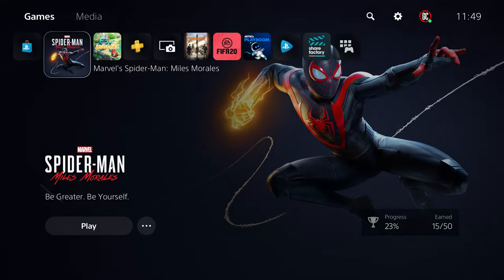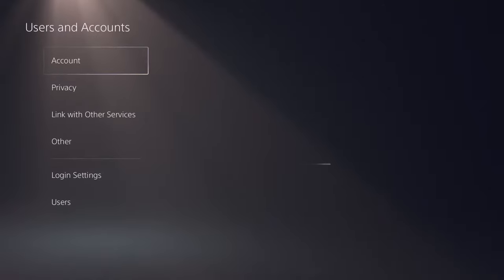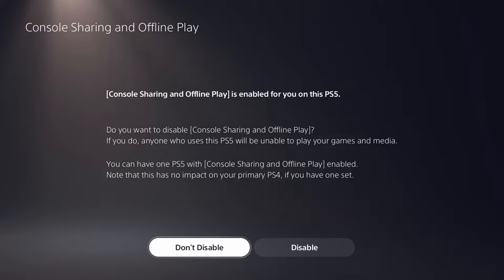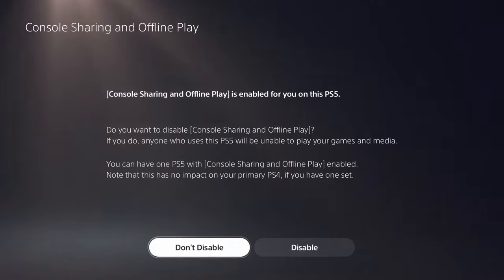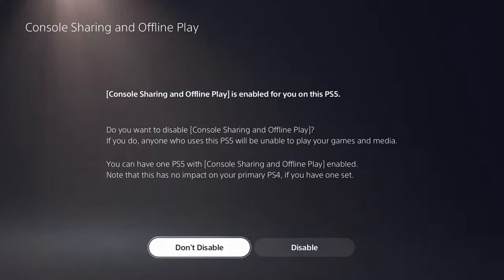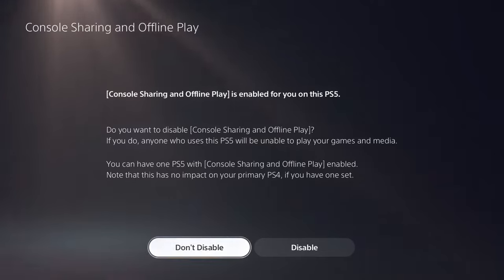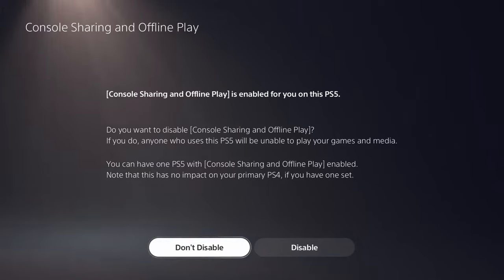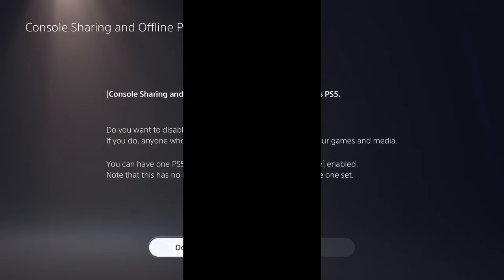How to Share PS5 Digital Games Between Two Systems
In this video I tell you how you can share digital PS5 games between two PS5 systems. This is great if you live with a family member or friend and you both want to play the same games as it allows you to just purchase the game once.

What is the Bot Patrol?
We are a group of gamers that play games for fun (albeit sometimes competitive) and know how to socialise in the online world of gaming without making people feel bad. The world of gaming communities can be a toxic place but we have built a community that fights back against that by supporting others on games and by making anyone feel like they can take part. People support me financially through Patreon and Channel Memberships so that I can continue building on what has already been built, your support is vital in helping me to work on this full time, and in return you will get access to my personal Discord server for more interaction with me.

Our Community
Be sure to check out our community, we have thousands of members across PC, PS4 and Xbox for you to engage and link up with. We pride ourselves in keeping toxicity out and you will find a very special environment